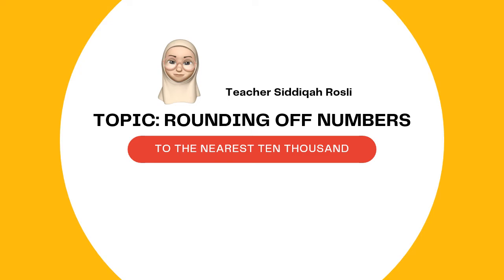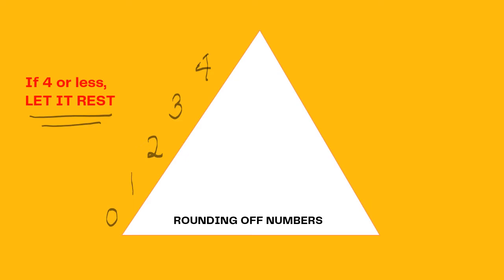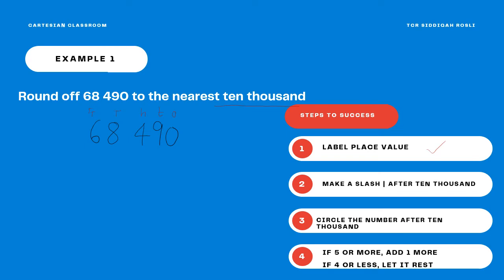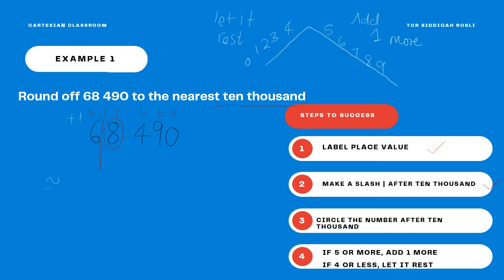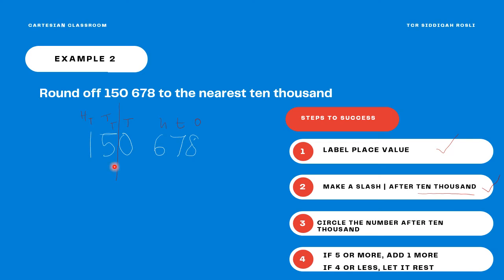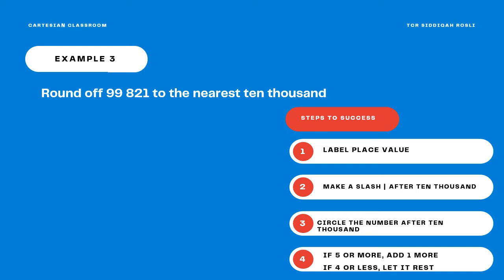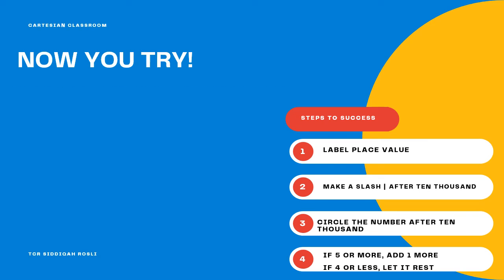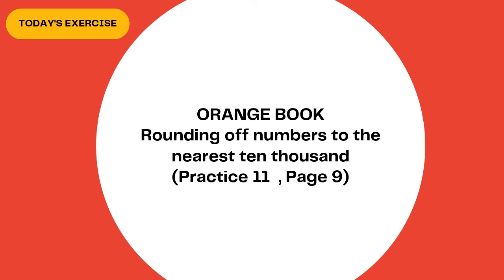Week 4 Year 5 Rounding off numbers (nearest Ten Thousand)